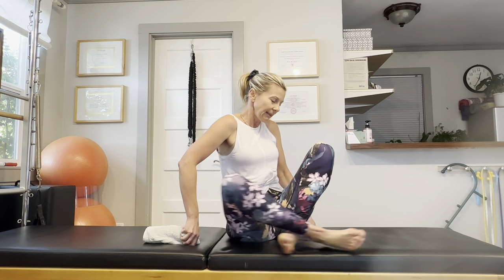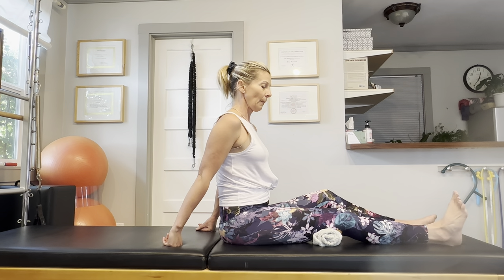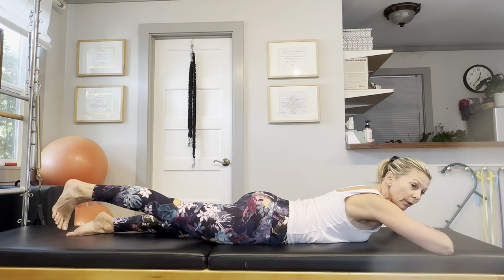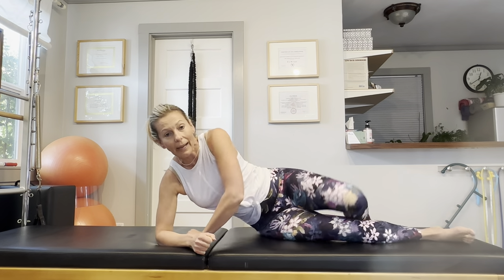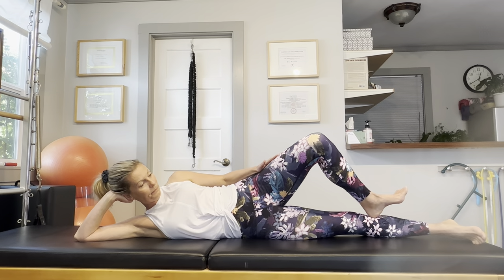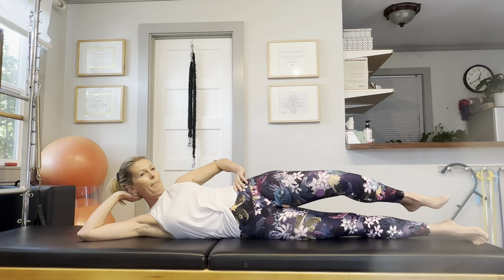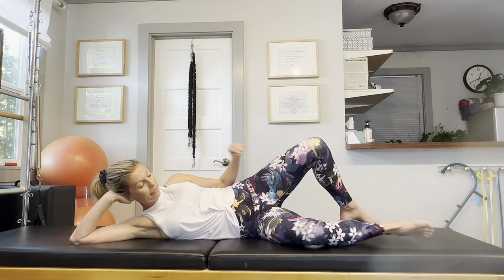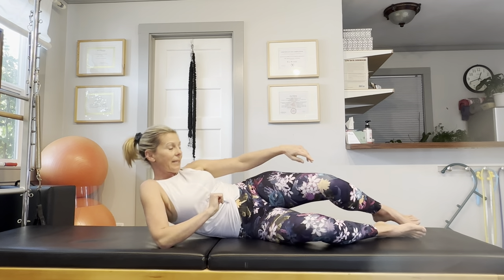Exercises for Knee Arthritis Pain (for Normal People)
Do you have Knee Arthritis and you're looking for a simple, effective exercise routine? In this video I will show you how to warm up your joints, improve mobility and increase your strength so you have less pain, more mobility in your knees!
I'm Eva Wennes, founder of PainFree For Life Pilates. I specialize in helping people eliminate chronic pain without drugs or surgery. Let me show you how to increase your strength, flexibility, and mobility, so you can walk and live your life pain-free.
👉 Click here to purchase my on-demand Stretching and Mobility Program for a full-body routine designed to keep you strong and injury-free.
Need more personalized advice? Schedule a 15-minute call to talk about your body’s specific needs!

00:00 Introduction
01:10 Quadriceps Strengthening
02:18 Hip and Quadriceps Strengthening
04:29 Pelvic Lift
05:17 Lateral Hip Strengthening
06:22 Adductor Strengthening
07:00 Clam Shells
07:39 On-Demand Arthritis Program